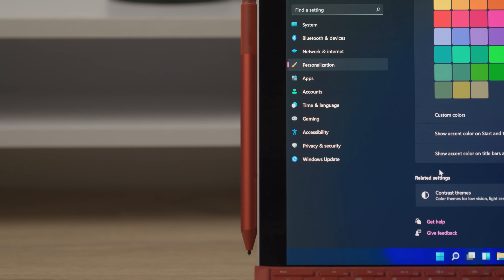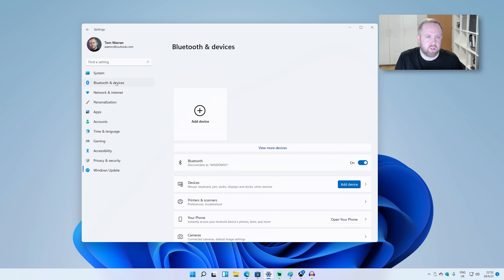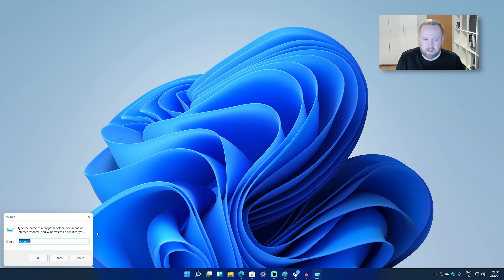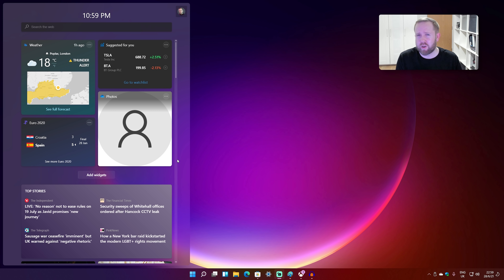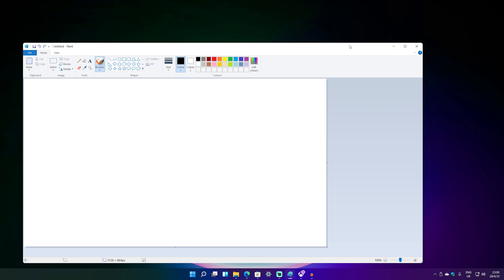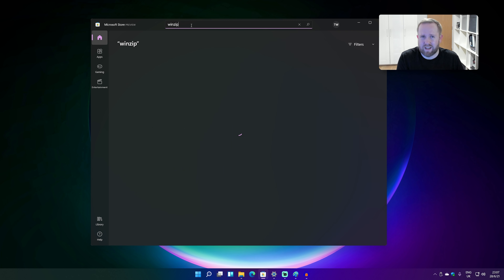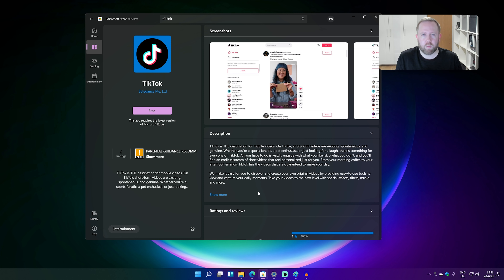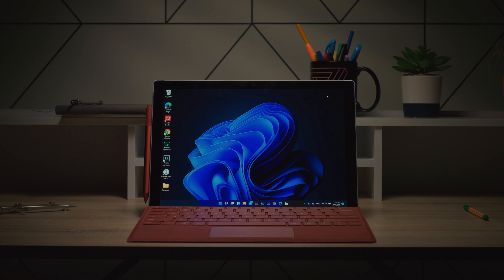Windows 11 beta deep dive: new design, dark mode, and Start menu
You can now test a preview version of Windows 11 before its launch later this year. Here's our first look at Microsoft's new OS, including the new Start menu, design, store, and much more.